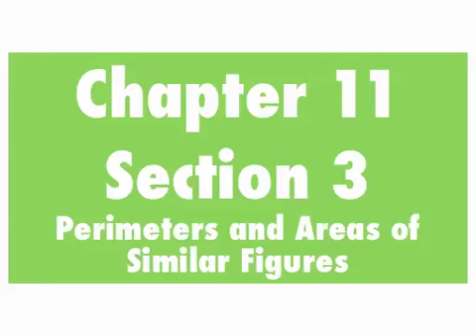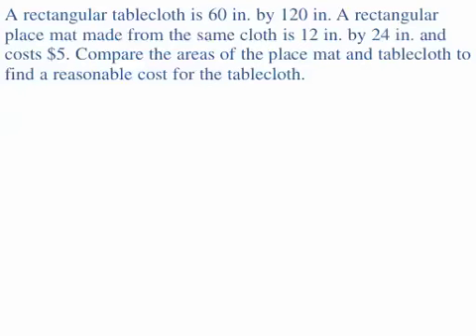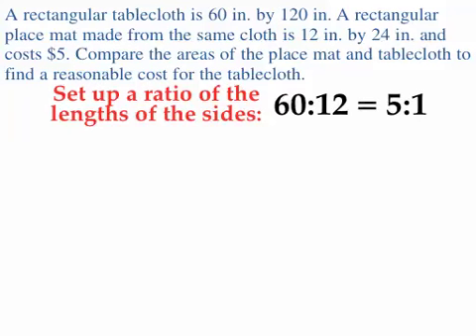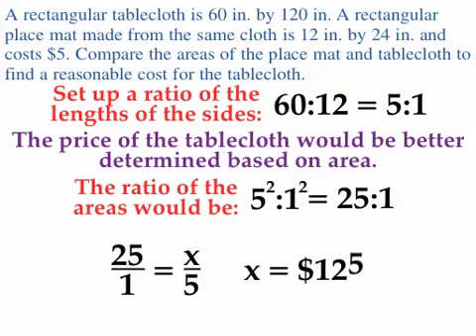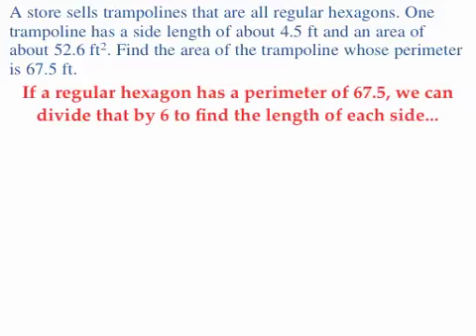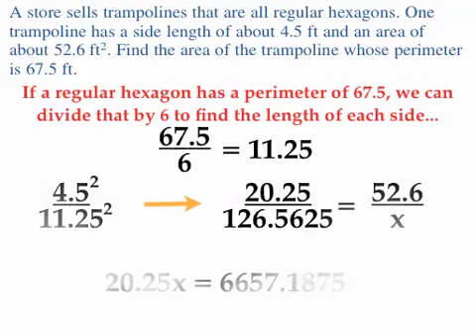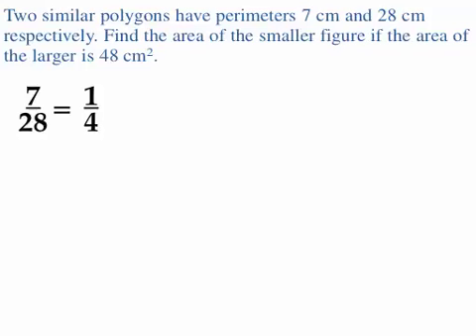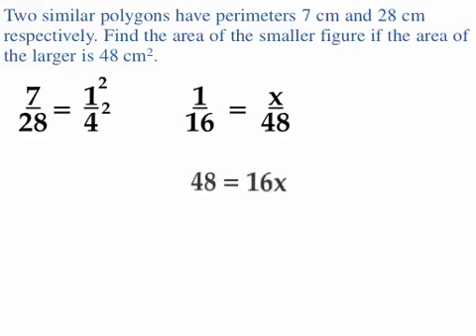Chapter 11 Section 3- Areas of Similar Polygons